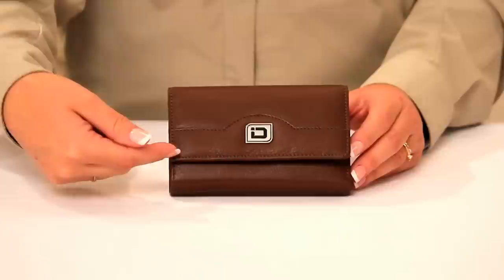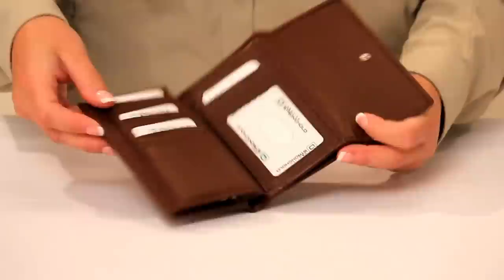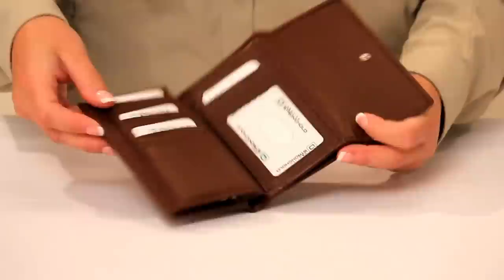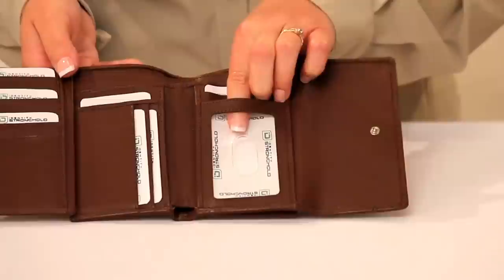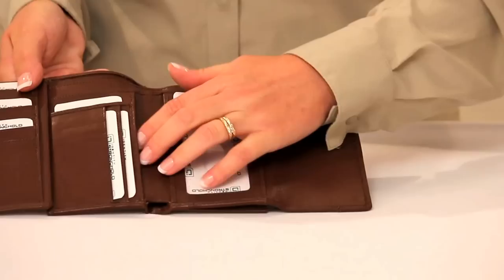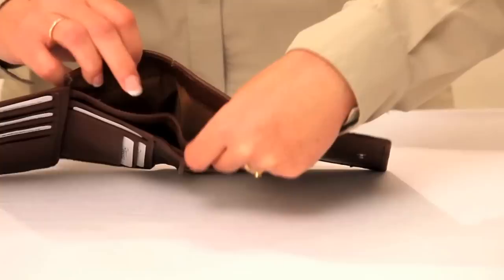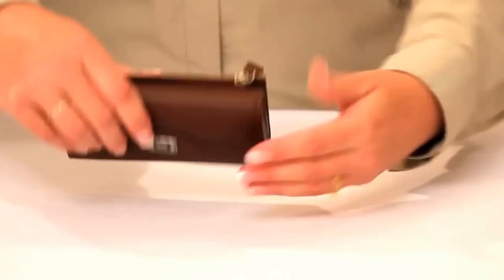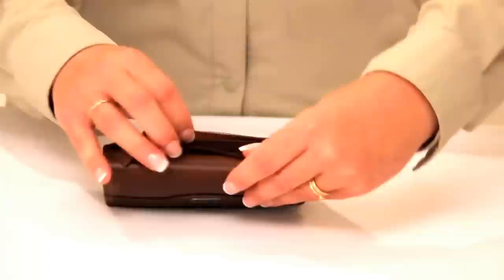Identity Stronghold Secure Wallet Ladies Trifold Overview RFID Blocking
Video overview of our RFID Shielding ladies tri-fold.  The Secure Wallet prevents electronic pickpocketing.  You can see it on Identity Stronghold's